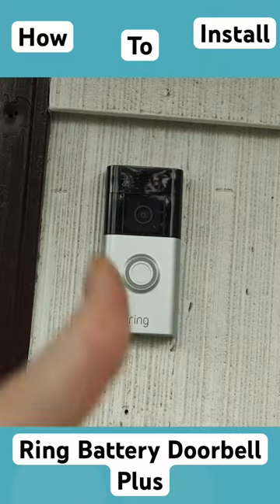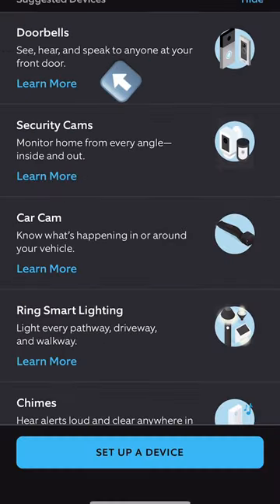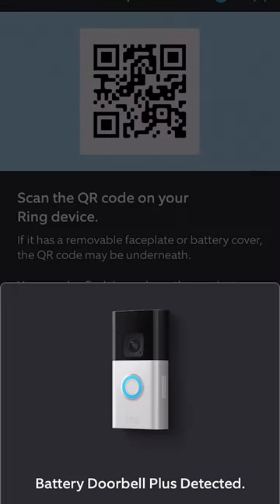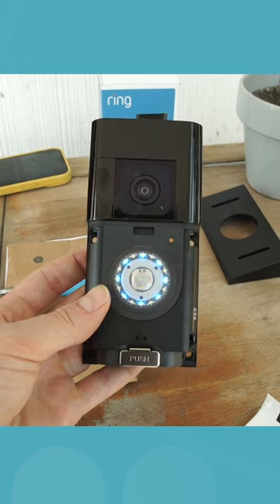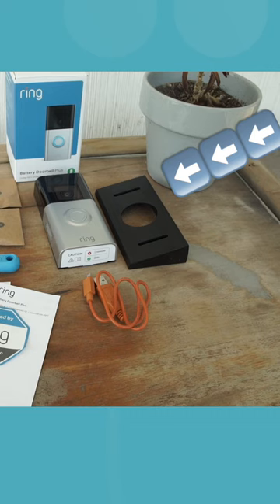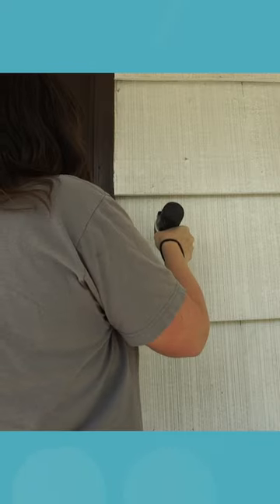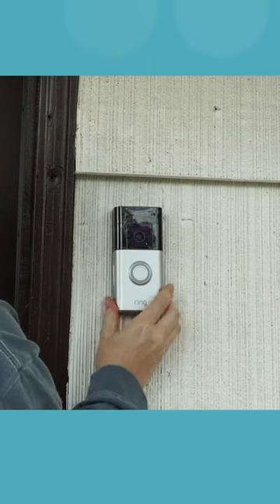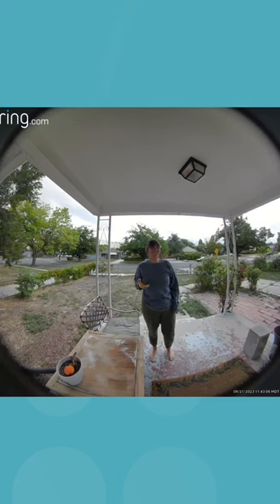Install Ring Battery Doorbell Plus in 60 seconds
Learn more about Ring video doorbells on SafeWise.com:

🤔 How does a Ring doorbell even work?

👀 Check Amazon deals on your own Ring Battery Doorbell Plus